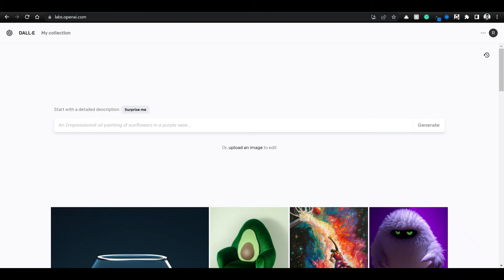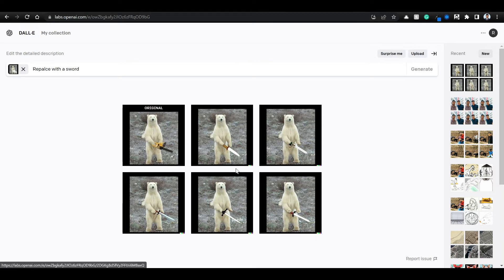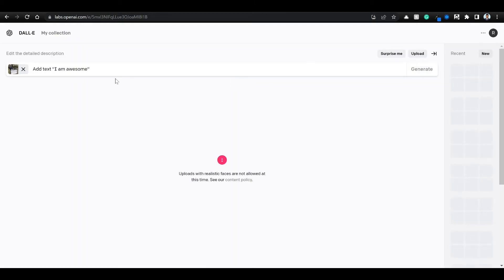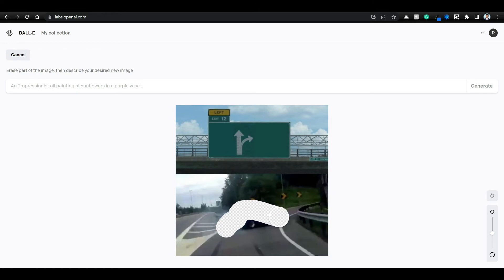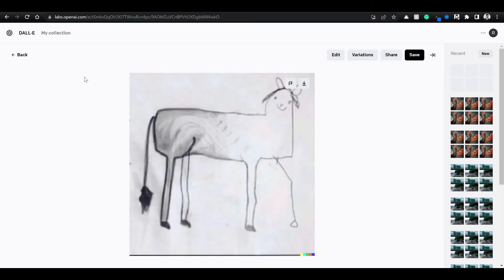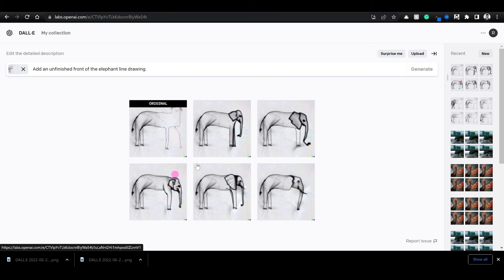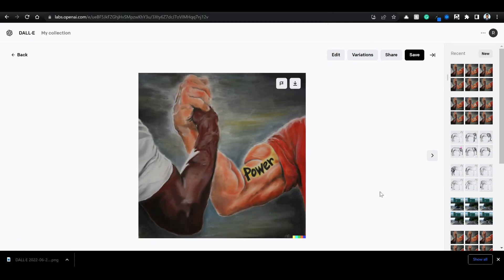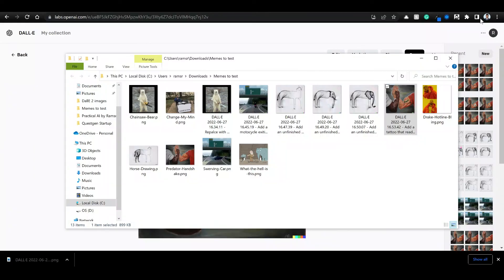Generate meme variations using OpenAI's DALL-E 2